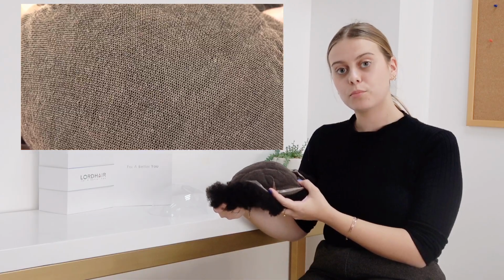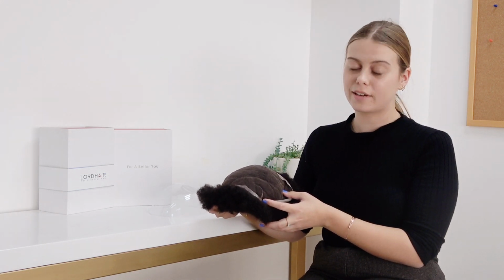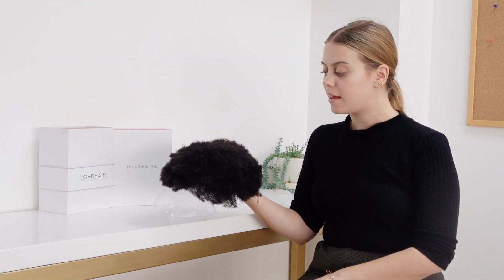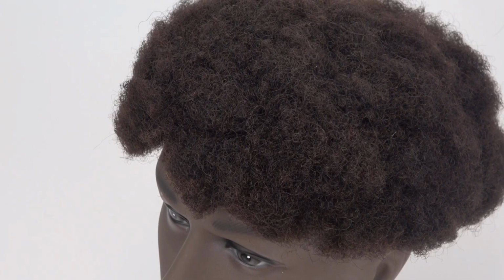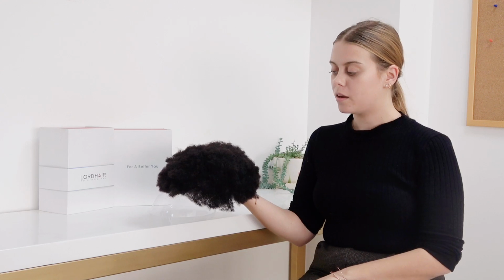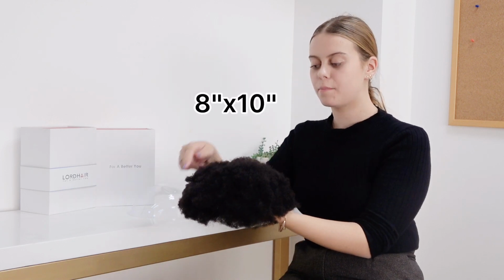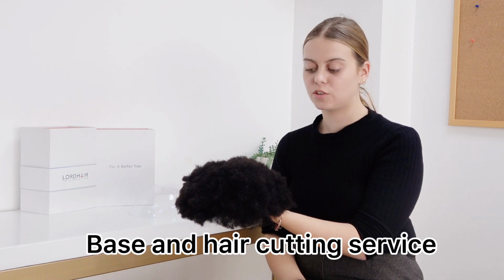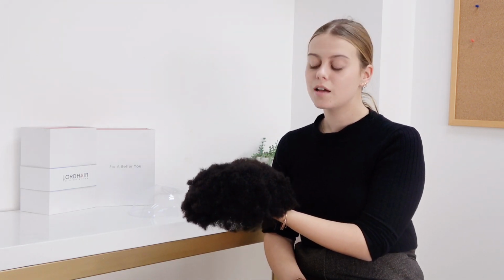Champion Afro: African American Wig for Men (Full French Lace Hair Replacement System) | Lordhair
The Champion Afro is the second of the two Afro stock hairpieces for men that we offer at Lordhair. This African American wig is a full French lace hair system with Afro hair

The Champion Afro hairpiece has exactly the same base design as our Champion model. That means you have a very airy and natural-looking French lace base. This is an ideal base design for men who prioritize realism and exercise a lot or live in a hot climate.

Here are some basic features of the Champion Afro stock hair replacement system:

Base design: Full French lace base
Hair type: 100% Chinese hair
Hair color: 1 or 1B
Hair density: Medium-light to medium
Curl and wave: 4mm

All our stock hair systems can be shipped out immediately once we have received payment so you can expect to receive your hair system within five business days.

We plan to launch more Afro American wigs for men in 2020. If you are interested in our other African American wig for men, then, check out the Quantum Afro

Lordhair
For a Better You

Skype: lordhair1